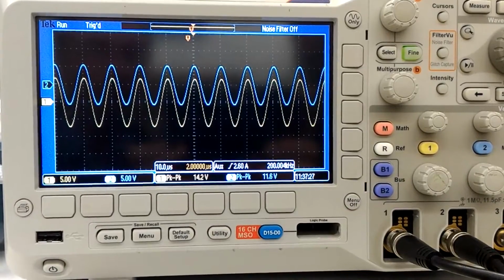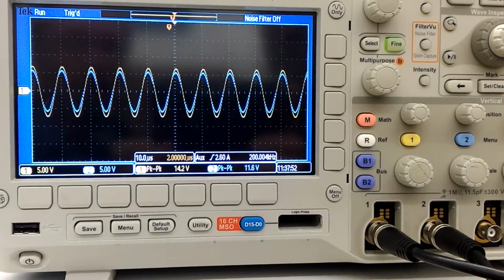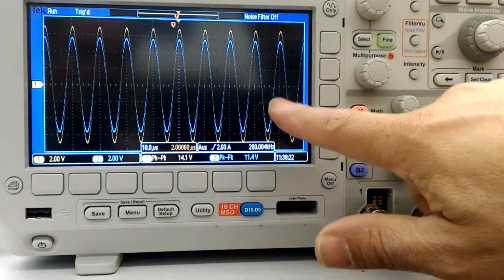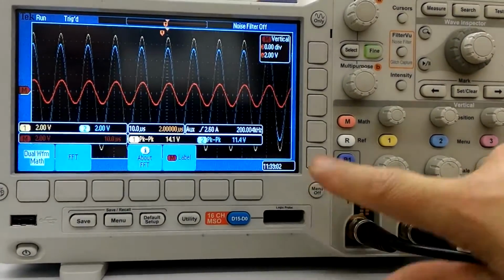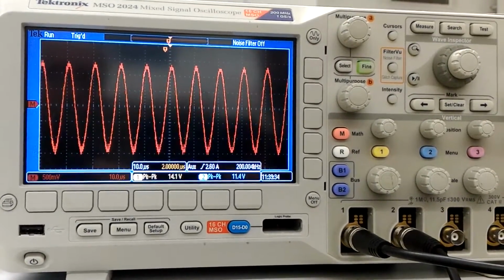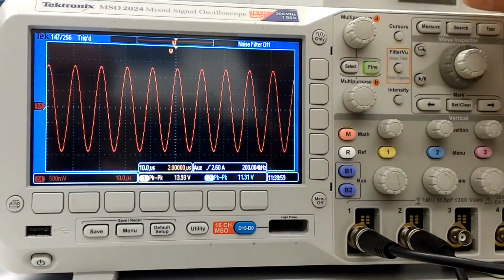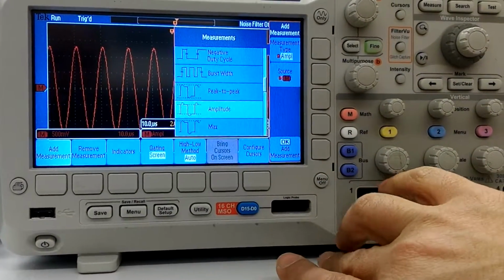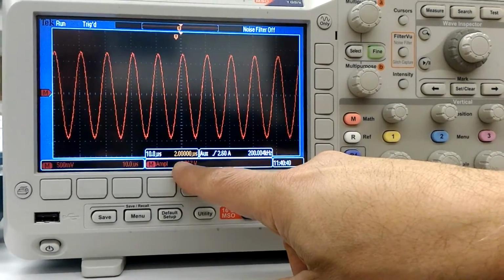DifferenceMeasurements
How to measure the difference between two channels by using the scope's subtraction functionality.